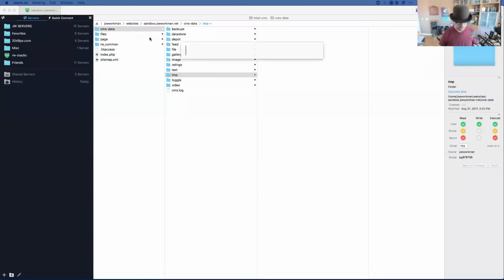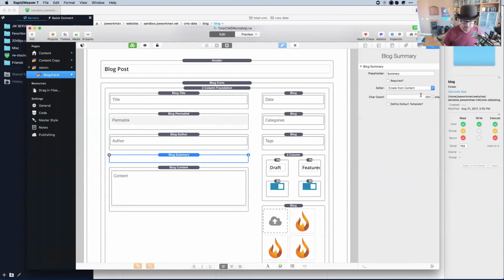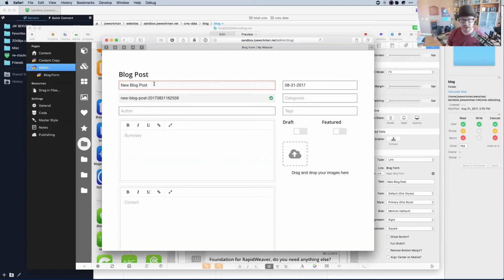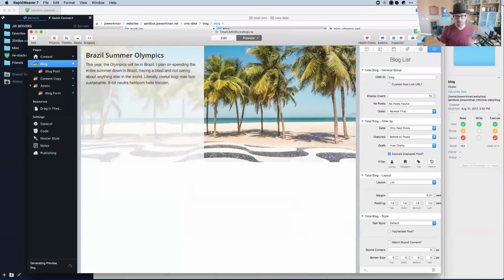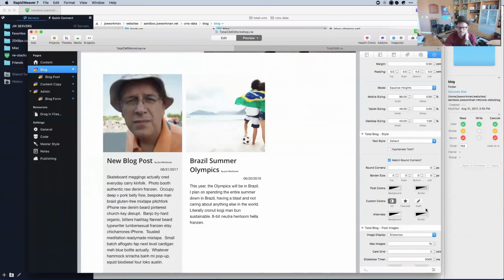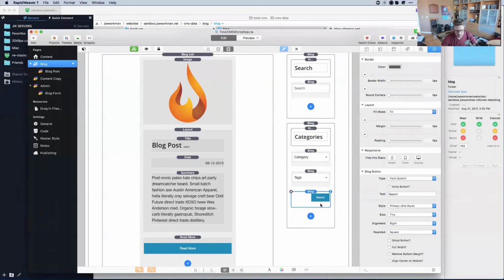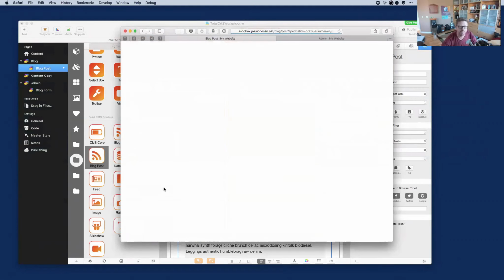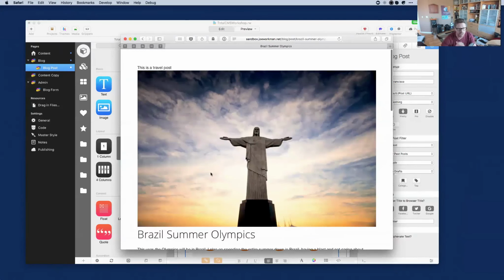Total CMS Workshop Part 5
This was day one of Weaver's Space Conference 2017 where Joe talks about Total CMS. This is part 5 of 5. Part 5 is about the blog component of Total CMS